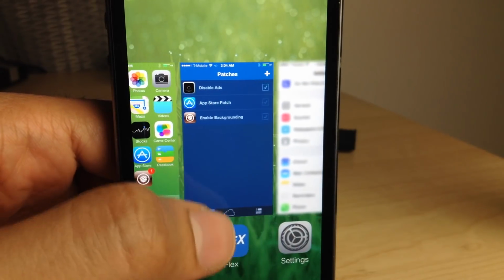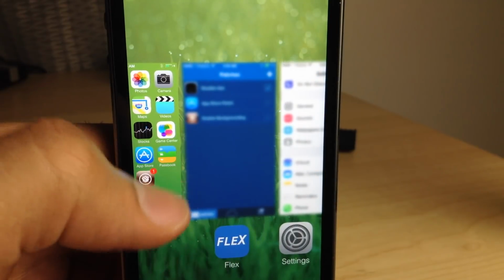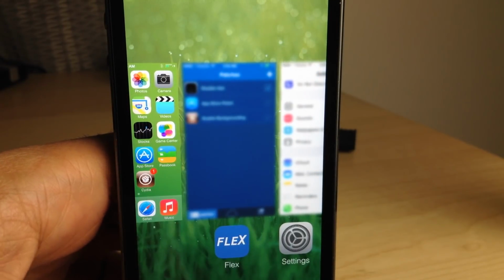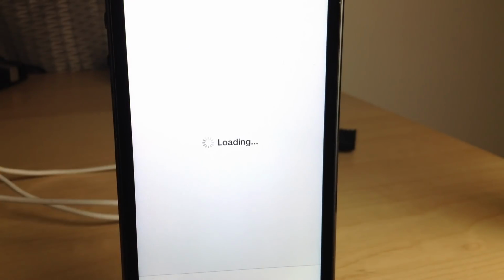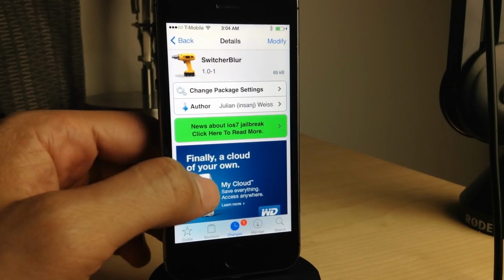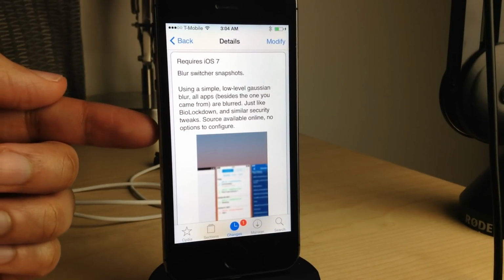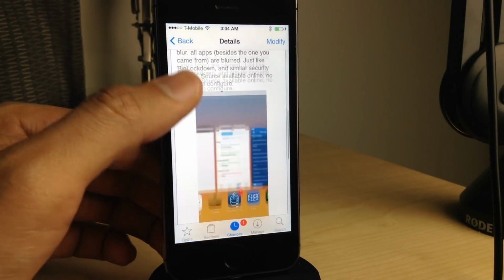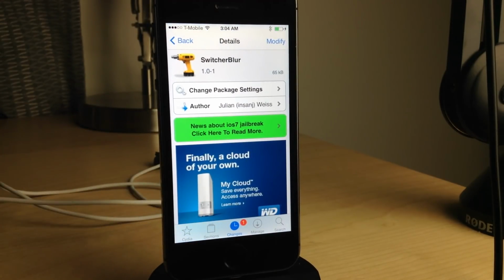SwitcherBlur: blur the contents of the iOS 7 app switcher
Description: Blur the apps in the app switcher.

Developer: Julian Weiss
Price: Free
Repo: BigBoss

About iDB